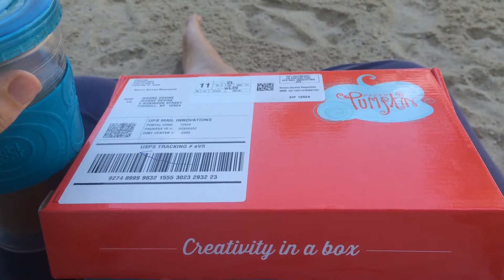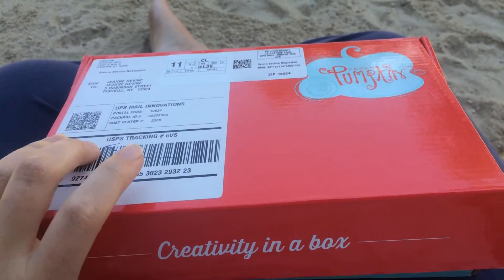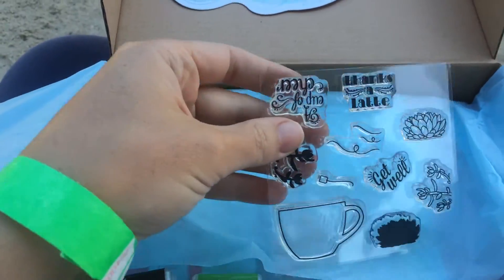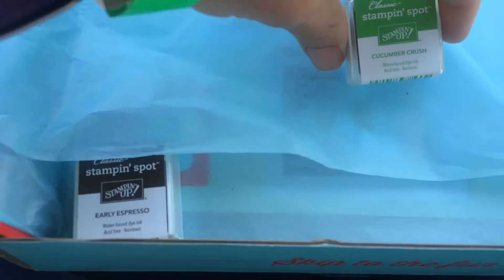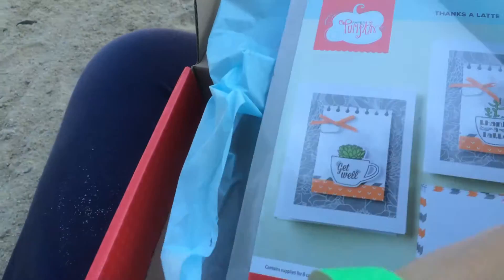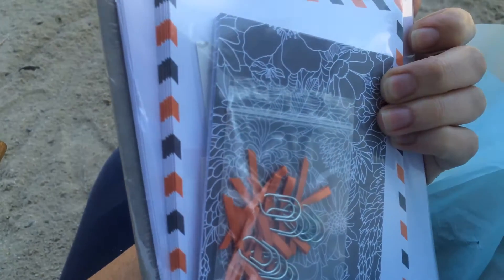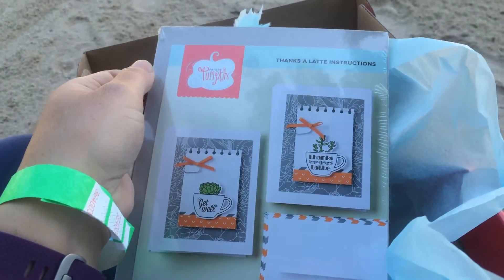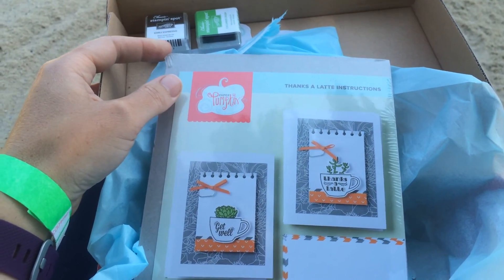July 2015 Paper pumkin Kit from stampin up